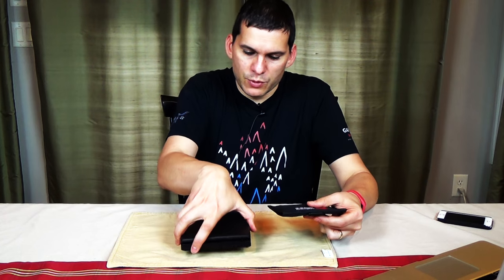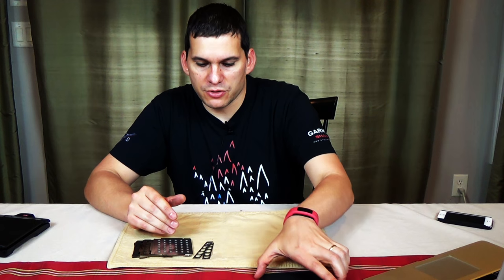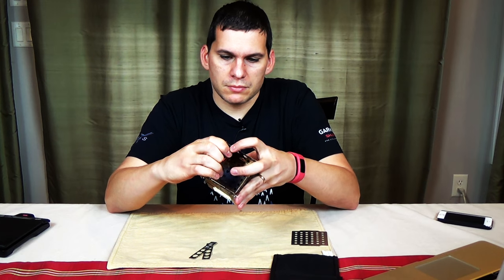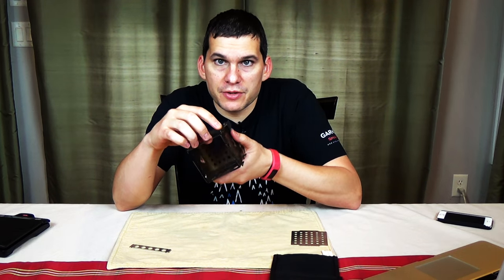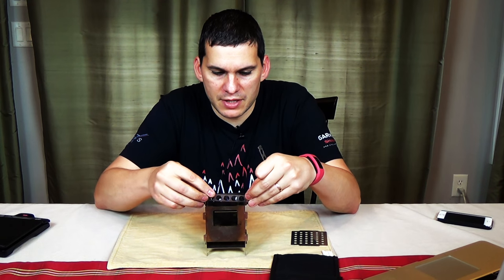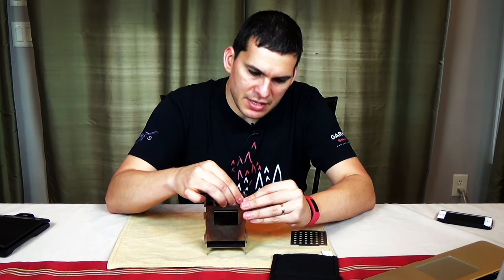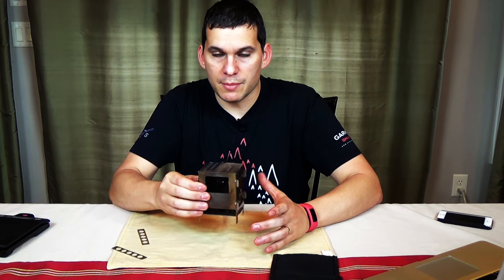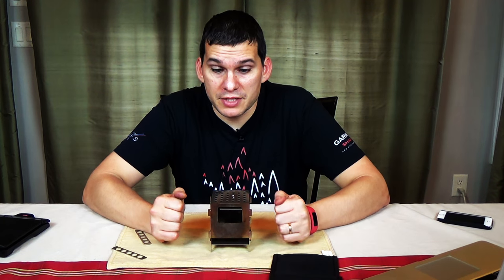Gear Review: Bushbox Stove by Bushcraft Essentials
Well, I got this as a present from my nurse for Christmas, and I LOVE it so far.  In this review we will take a good look at the Bushbox stove by Bushcraft essentials. It is a compact, light weight, and versatile wood stove that can also be used with an alcohol stove or solid fuel tablets.  If you are looking for a good option as a easily packable wood stove, check this one out!